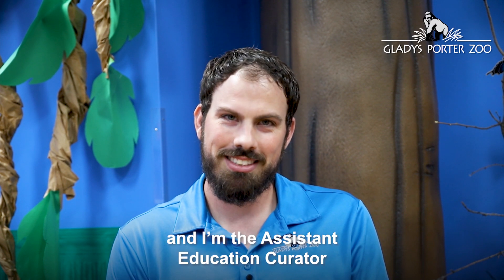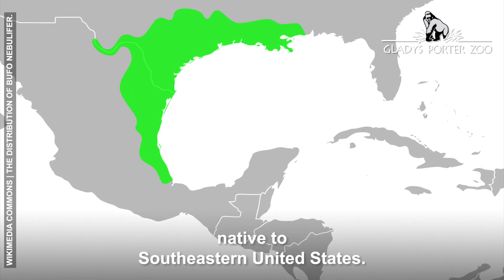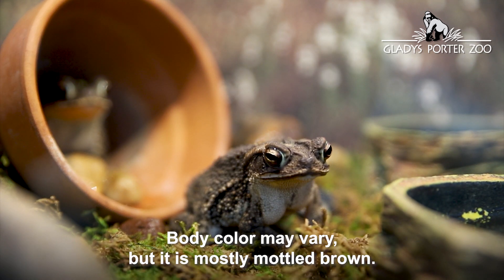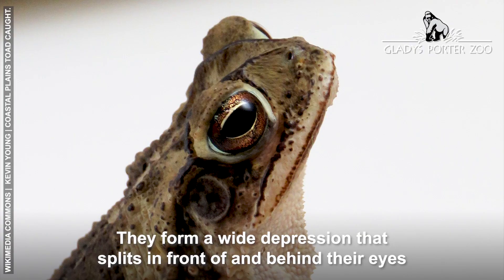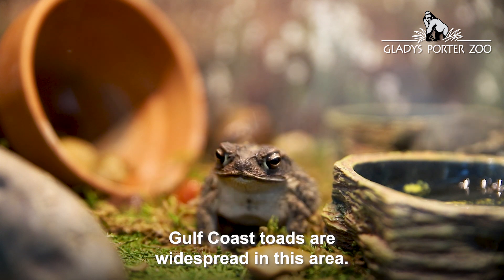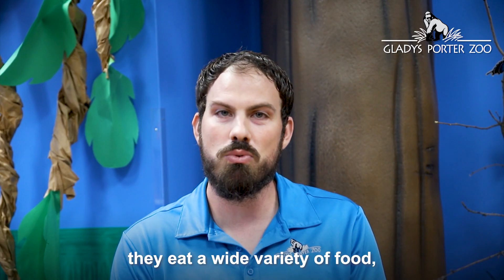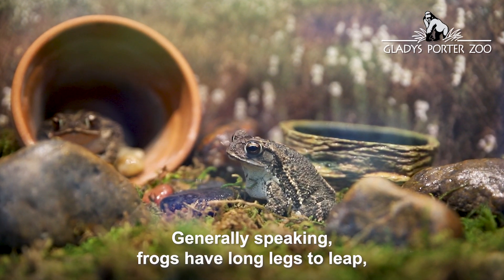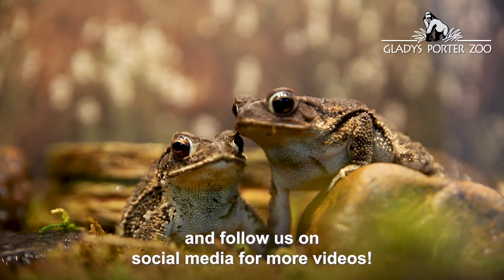Gulf Coast toad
We're back with another video for National Frog Month! This week, we highlight our Gulf Coast toads. Although they are not considered true frogs, they fall under the order Anura with frogs.